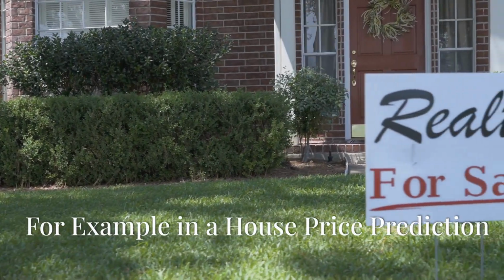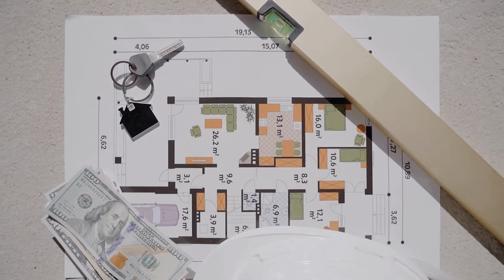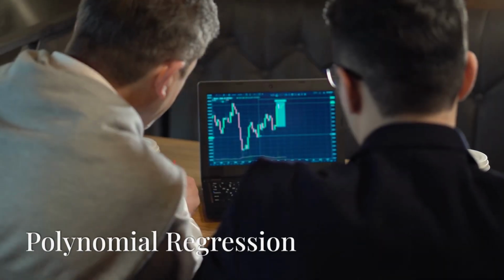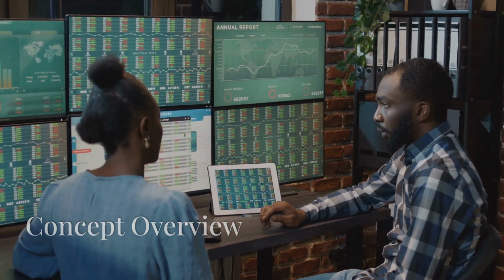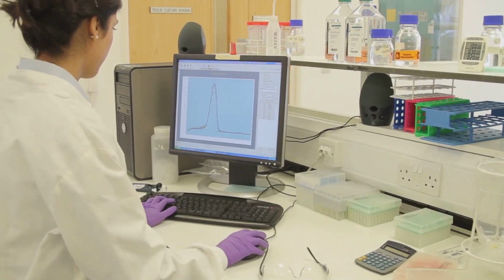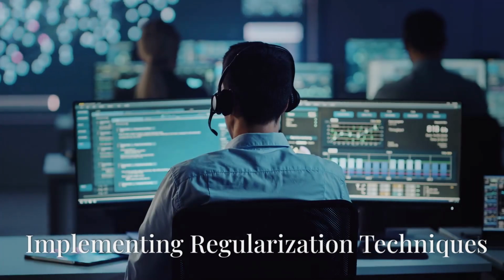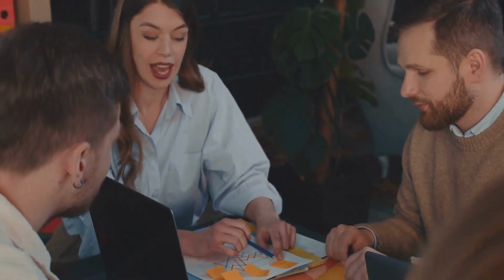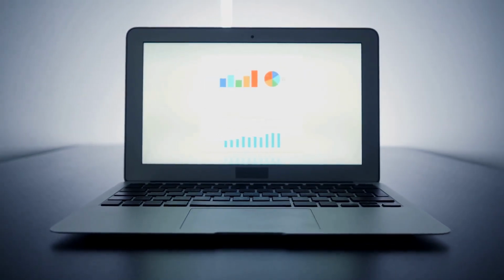What If You Could Master Supervised Learning in Just 4 minutes?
Dive into the world of regression in supervised learning with this comprehensive guide! 🚀 Perfect for data science beginners and intermediate learners alike, this video covers:

🌈 Polynomial Regression Deep Dive
🛠️ Regularization Techniques (Lasso & Ridge)
🔄 Cross-Validation Methods

Learn how to predict continuous outcomes, from house prices to environmental data analysis. We'll walk you through the basics of linear regression, explore the complexities of polynomial regression, and show you how to fine-tune your models with regularization techniques.

🏠 Real-world examples include predicting house prices and analyzing environmental data trends.

By the end of this video, you'll have a solid foundation in regression techniques, ready to tackle real-world predictive problems in machine learning and data science.

👨‍🏫 This video is part of our comprehensive Machine Learning course.

📚 Resources and additional materials available in the video description.

Let's master regression together! 💪

OUTLINE:
00:00:00 Introduction to Regression in Supervised Learning
00:00:29 Understanding Linear Regression
00:00:34 Basic Concept
00:00:48 Formulation
00:00:55 For Example in a House Price Prediction
00:01:19 Diving into Polynomial Regression
00:01:24 Concept Overview
00:01:35 Environmental Data Analysis
00:01:46 Implementing Regularization Techniques
00:01:52 Understanding Regularization
00:02:02 Common Techniques
00:02:27 Applying Cross-Validation Techniques
00:02:32 Cross-Validation Essentials
00:02:44 Summary
00:03:15 About the Course